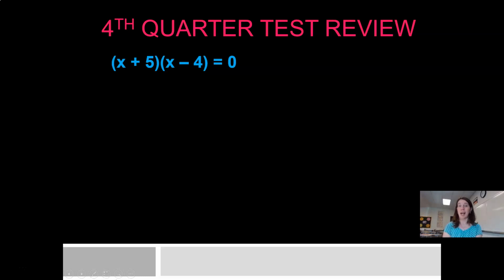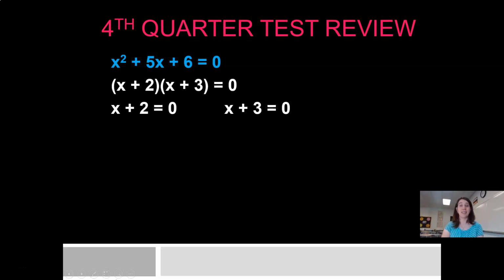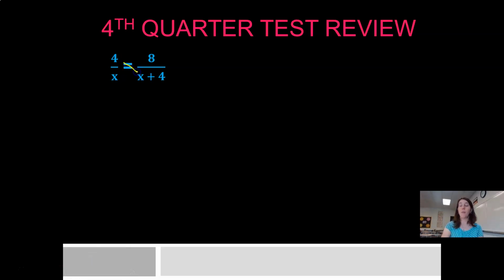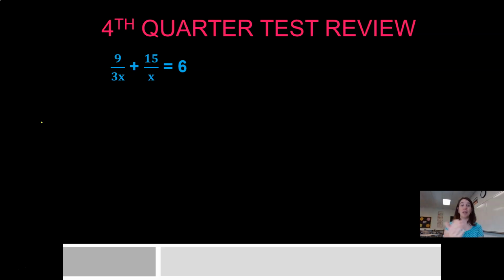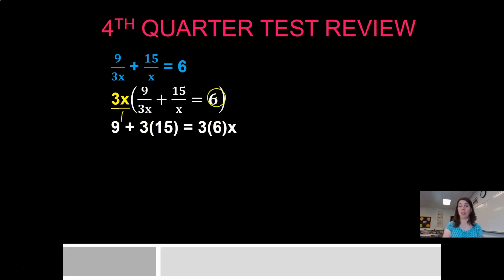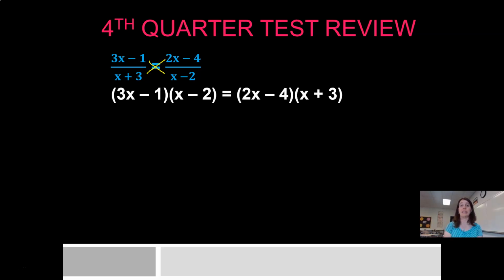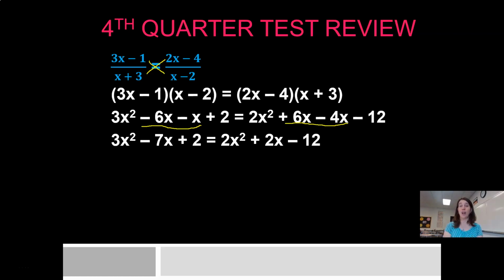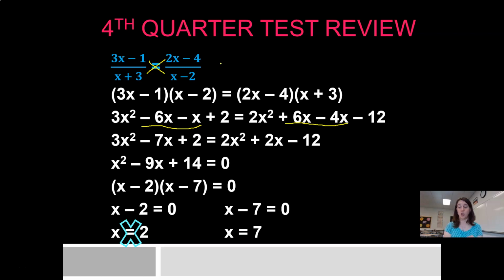Algebra 1 4th Quarter Test Review (May 14)